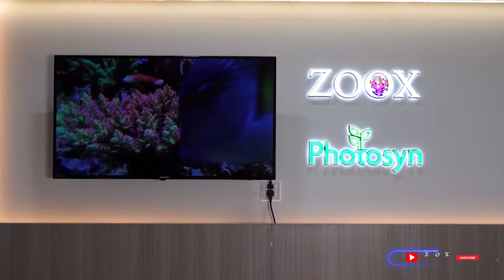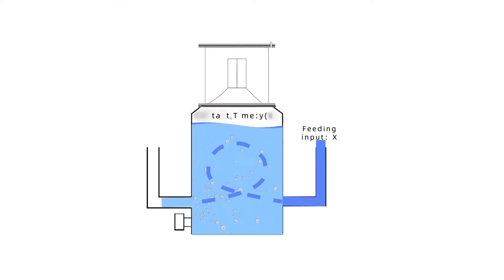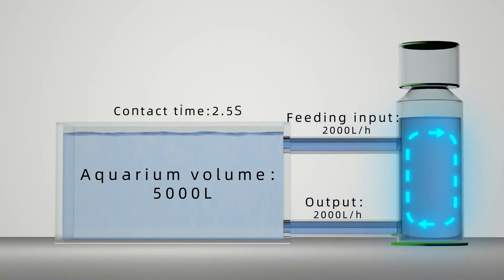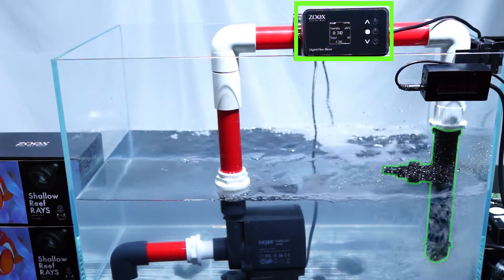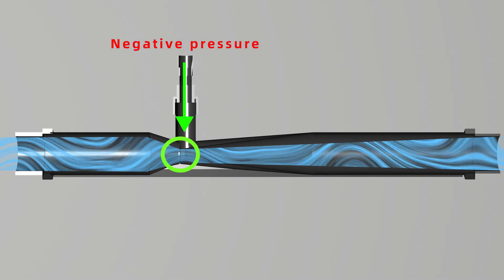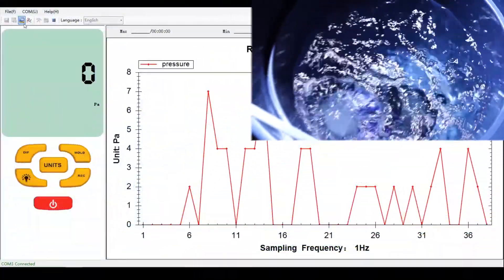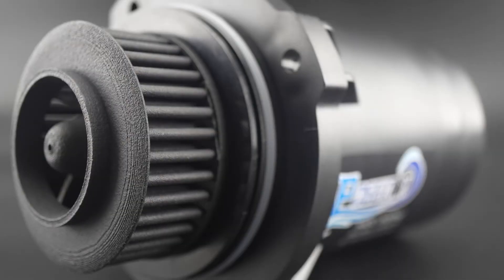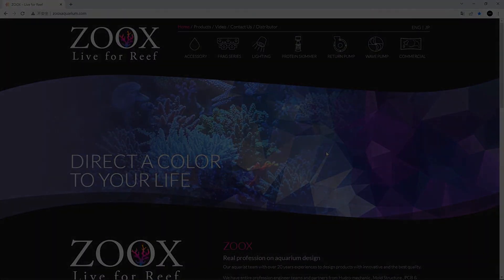ZOOX Hurricane Commercial Skimmer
Commercial Skimmer experience share and introduce our Hurricane Commercial potein skimmer

You can find more information on our website.
If you are interested in our products,
you can contact our distributors which located in your country.